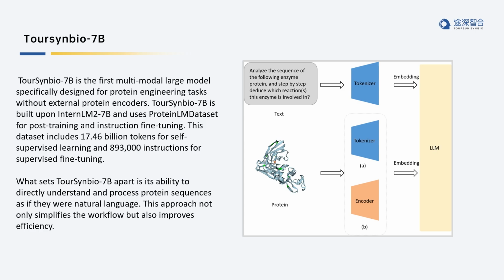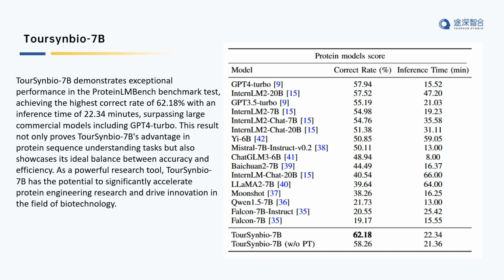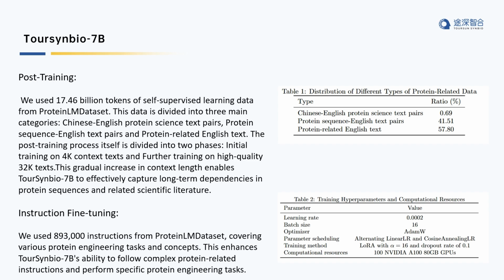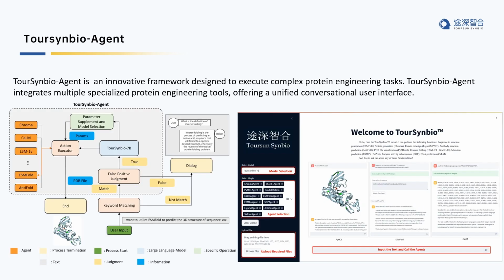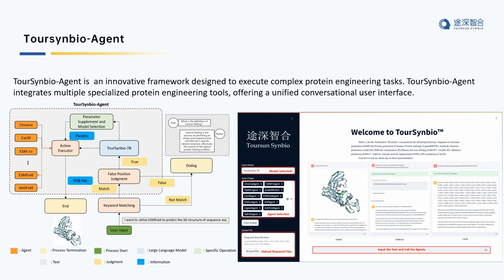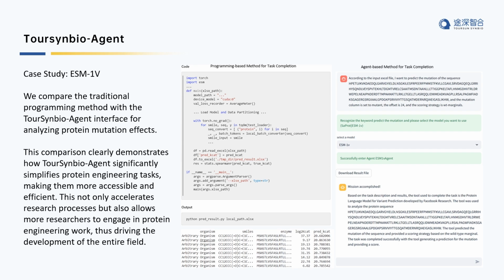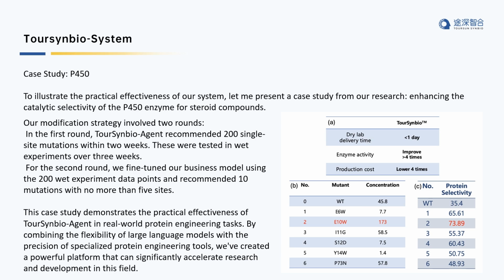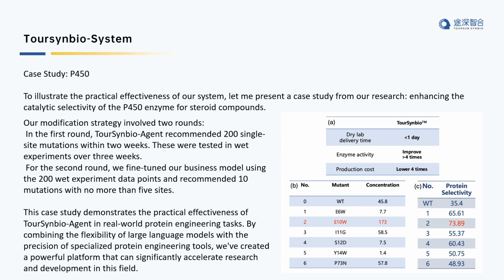TourSynbio: A Multi-Modal Large Model and Agent Framework to Bridge Text and Protein Sequences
The structural similarities between protein sequences and natural languages have led to parallel advancements in deep learning across both domains.
While large language models (LLMs) have achieved much progress in the domain of natural language processing, their potential in protein engineering remains largely unexplored.
Previous approaches have equipped LLMs with protein understanding capabilities by incorporating external protein encoders, but this fails to fully leverage the inherent similarities between protein sequences and natural languages, resulting in sub-optimal performance and increased model complexity.
To address this gap, we present TourSynbio-7B, the first multi-modal large model specifically designed for protein engineering tasks without external protein encoders.
TourSynbio-7B demonstrates that LLMs can inherently learn to understand proteins as language.
The model is post-trained and instruction fine-tuned on InternLM2-7B using ProteinLMDataset, a dataset comprising 17.46 billion tokens of text and protein sequence for self-supervised pretraining and 893K instructions for supervised fine-tuning.
TourSynbio-7B outperforms GPT-4 on the ProteinLMBench, a benchmark of 944 manually verified multiple-choice questions, with 62.18\% accuracy.
Leveraging TourSynbio-7B's enhanced protein sequence understanding capability, we introduce TourSynbio-Agent, an innovative framework capable of performing various protein engineering tasks, including mutation analysis, inverse folding, protein folding, and visualization.
TourSynbio-Agent integrates previously disconnected deep learning models in the protein engineering domain, offering a unified conversational user interface for improved usability.
Finally, we demonstrate the efficacy of TourSynbio-7B and TourSynbio-Agent through two wet lab case studies on vanilla key enzyme modification and steroid compound catalysis.
Our results show that this combination facilitates protein engineering tasks in wet labs, leading to higher positive rates, improved mutations, shorter delivery times, and increased automation.